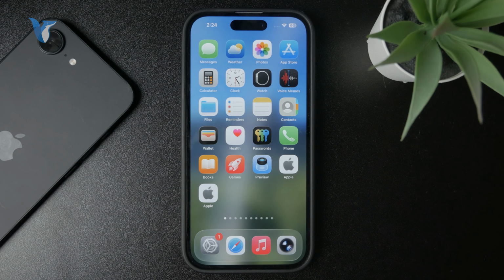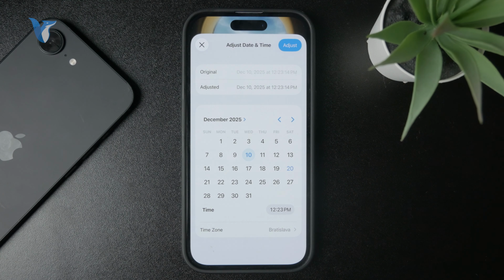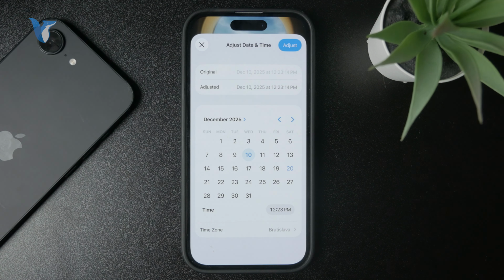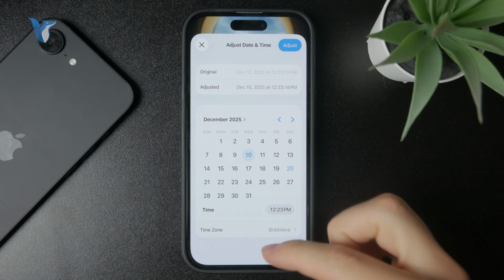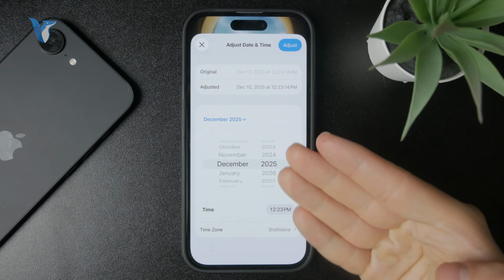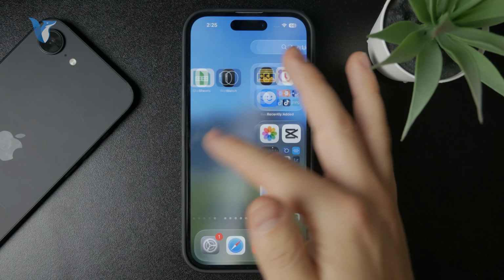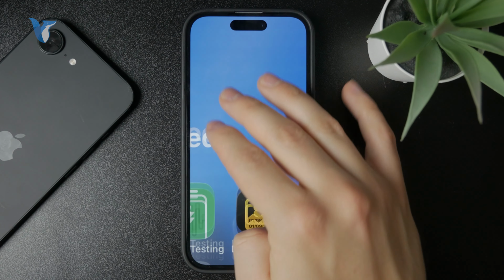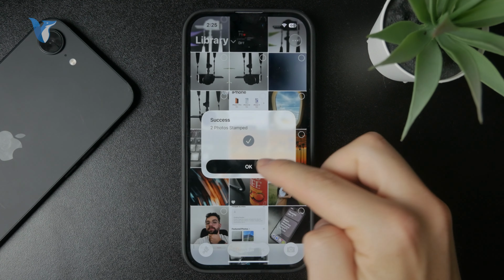How to Add Date and Time on iPhone Photos (tutorial)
Want to add a timestamp to your iPhone photos? This video shows you how to easily add the date and time to your pictures using built-in features and third-party apps.